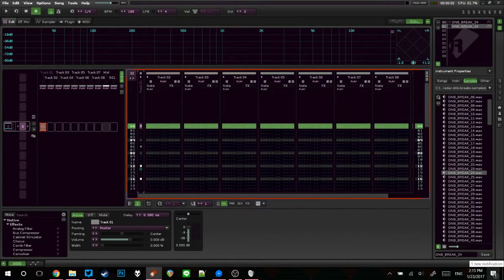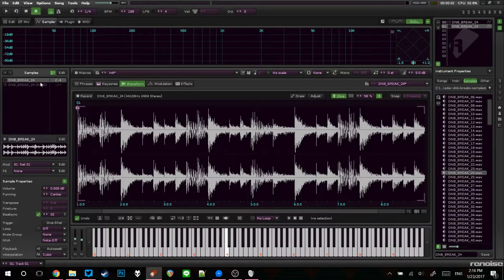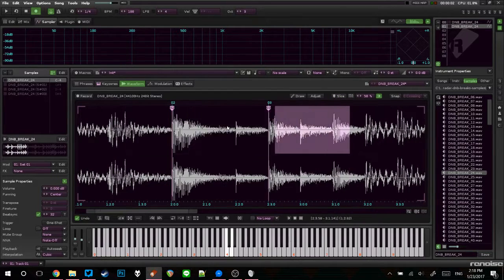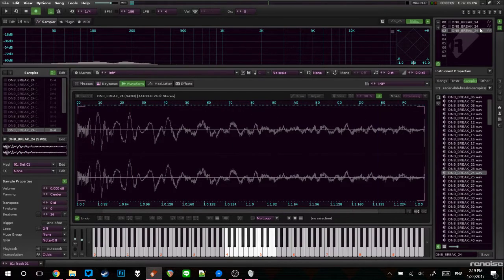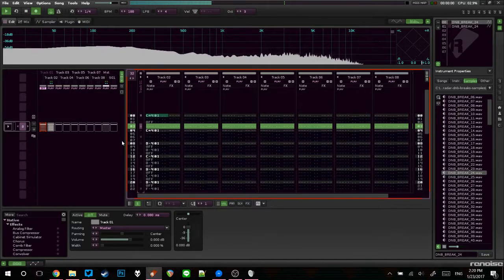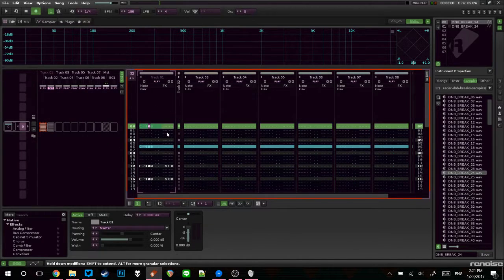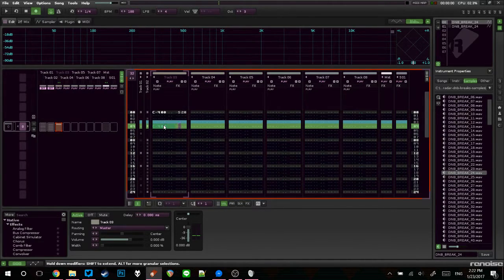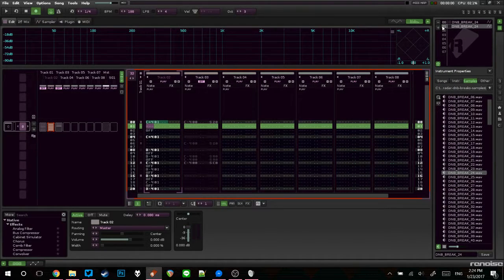Two Methods of Sample Slicing in Renoise